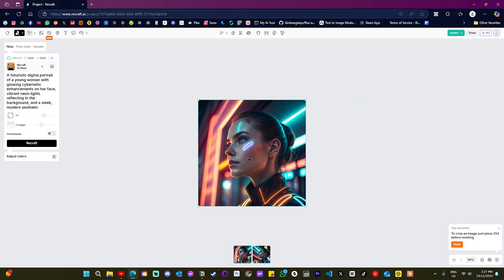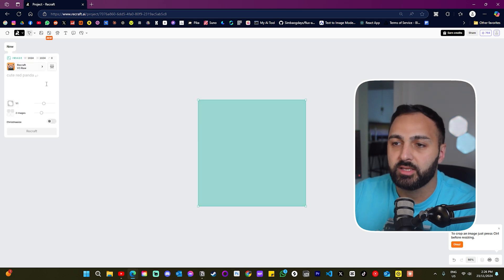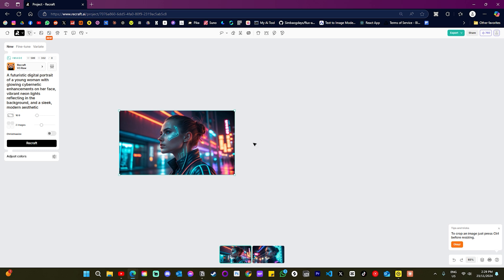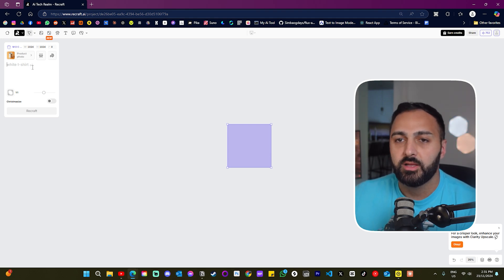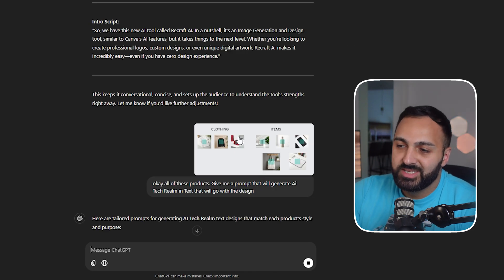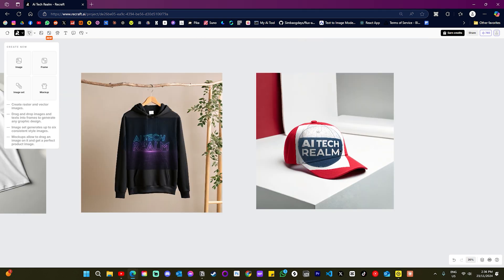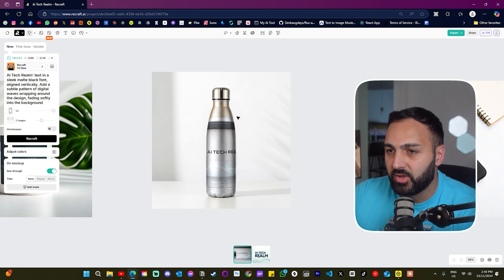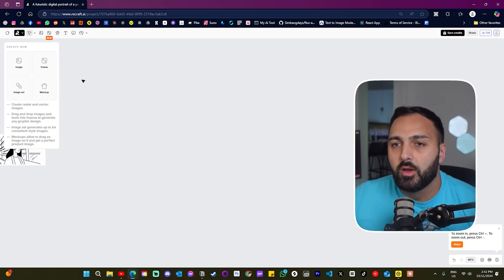Design Like a Pro in Minutes with Recraft AI!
Learn how to design professional logos, custom text, and product mockups with Recraft AI! This powerful AI design tool makes creating t-shirt designs, mugs, and branding materials fast and easy.

Chapters:
0:00 - Intro
0:26 - Image Generation
3:16 - Mockup Feature
8:06 - Frame Feature
9:25 - Final Thoughts

🎥 Level Up Your AI Creations with Luma Labs!
Looking to create stunning AI-generated videos and images? Check out Luma Labs, the ultimate AI platform for creators.